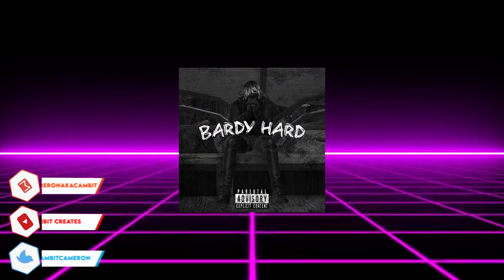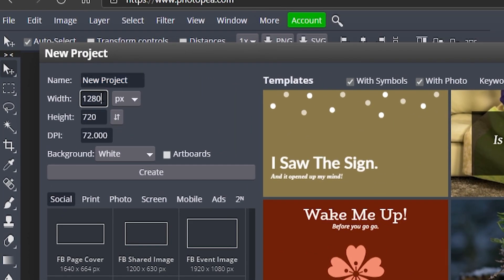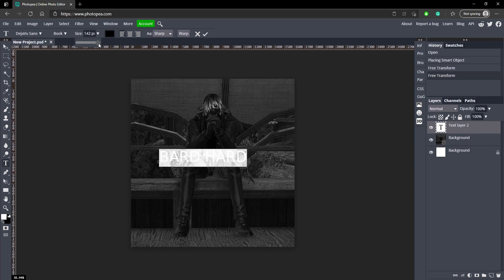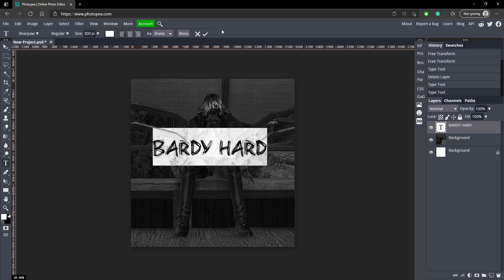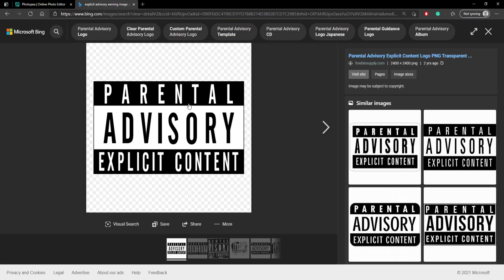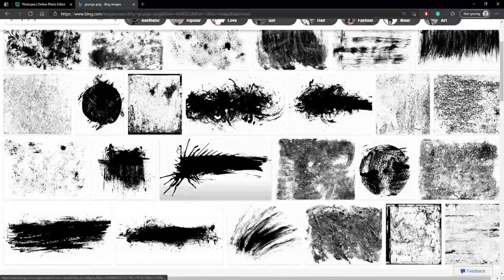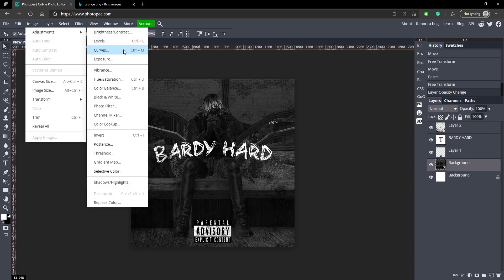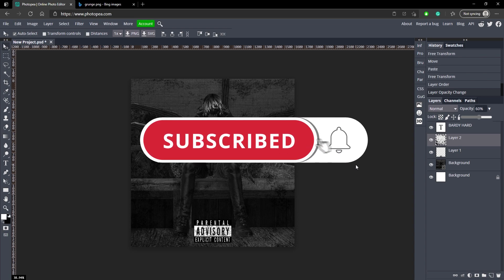How to make a RAP/HIP-HOP ALBUM COVER for free! (Photopea)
In this video, I show how to make a RAP/HIP-HOP Album cover in Photopea. This process is the same in Photoshop but some of the tools are in different locations. After this tutorial, you should be able to create your own album cover regardless of the genre.

►Resources